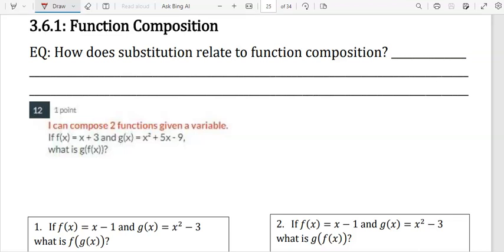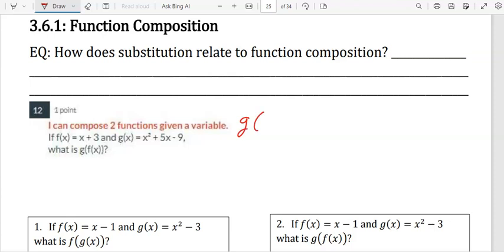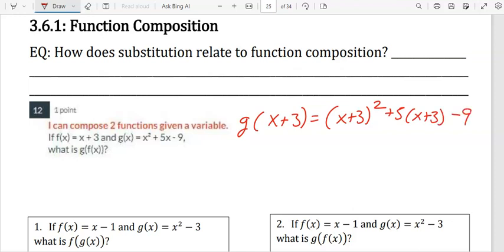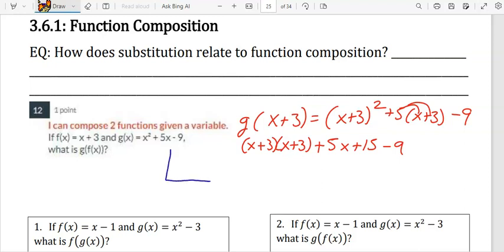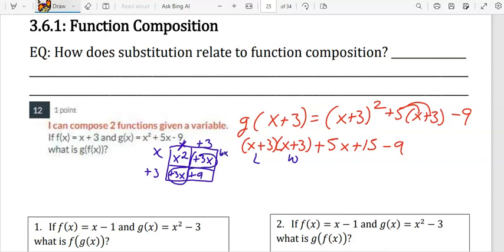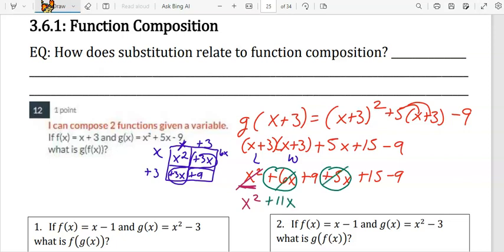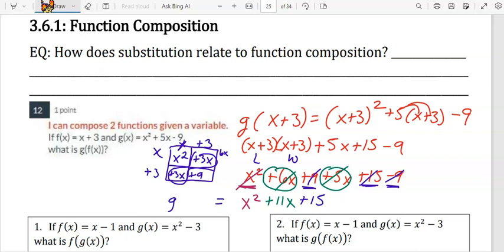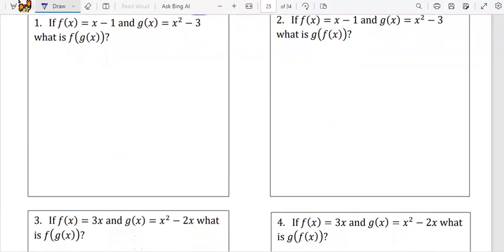3.6.1 Function Composition